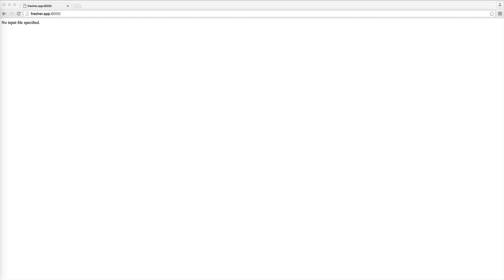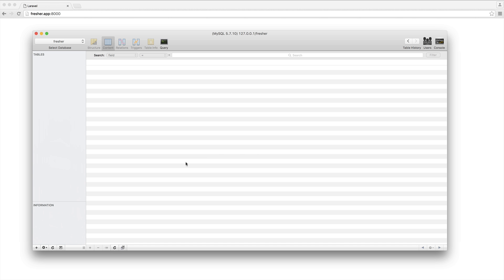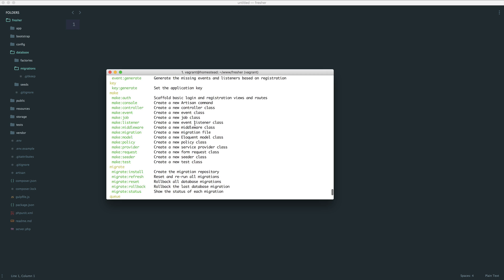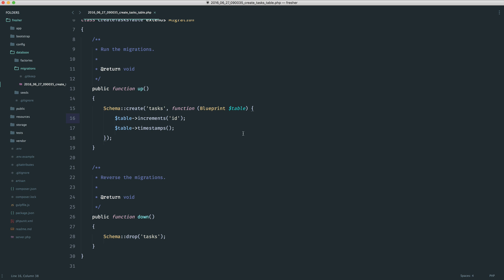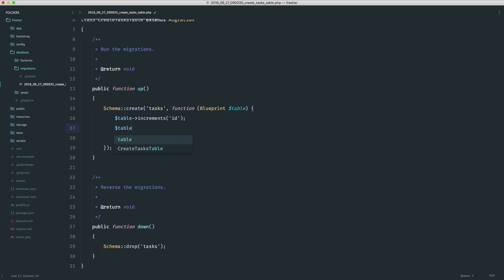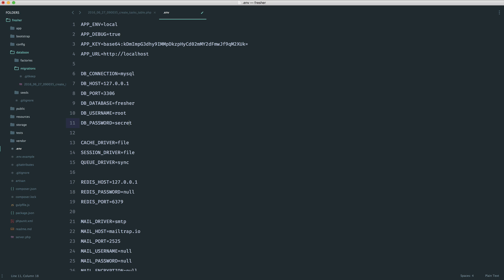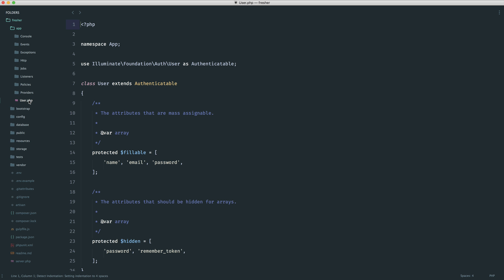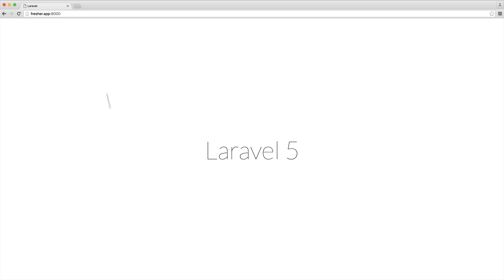Laravel Tasklist (Beginner): Database and model (2/7)